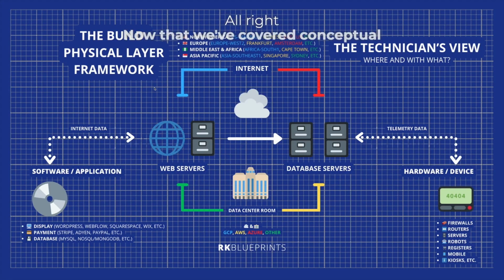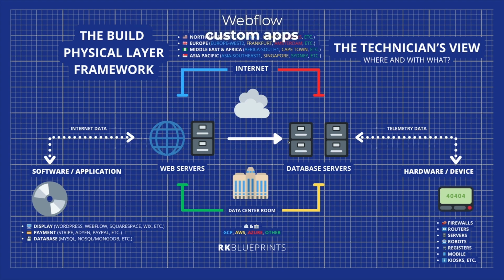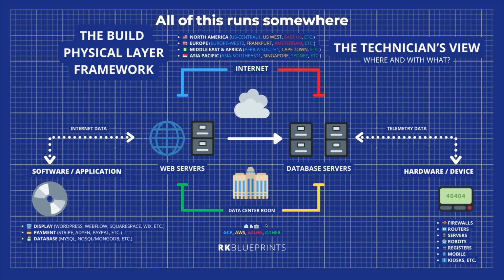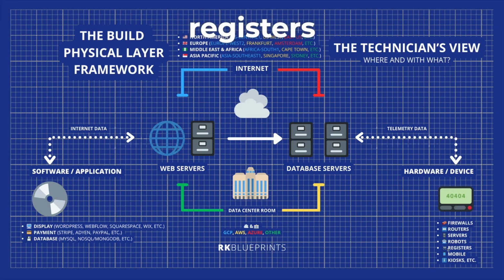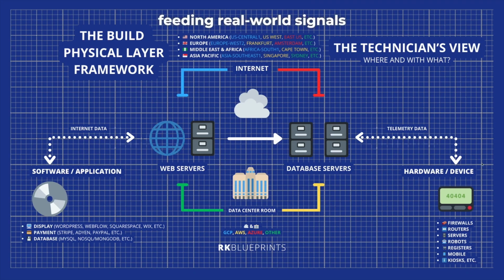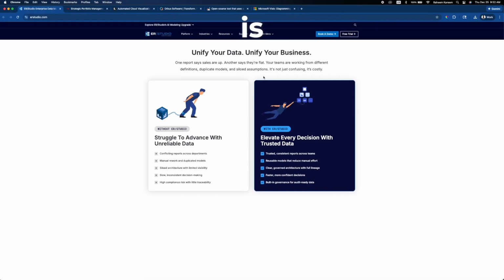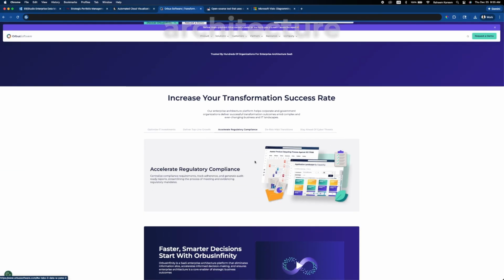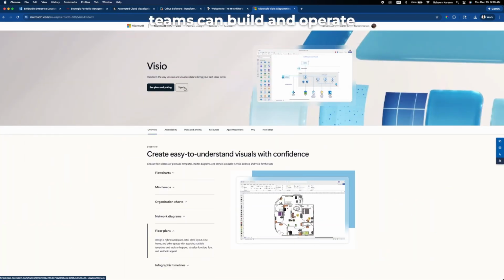Physical architecture (the real-world blueprint)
Once logical designs are defined, systems must be grounded in reality. In this episode of entArch, host Raheem Kareem dives into Physical Architecture — the technician’s view of where systems run and what they run on.

Physical architecture takes logical components and maps them to real infrastructure, including servers, networks, cloud platforms, devices, and data centers. This layer answers the most practical question in enterprise architecture: Where does this actually live, and how is it physically connected?

In this episode, we’ll cover:✅ What physical architecture is and why it matters✅ The technician’s perspective: “Where and with what?”✅ Mapping applications and data to infrastructure✅ Understanding servers, networks, cloud platforms, and devices✅ How physical architecture turns designs into deployable systems

Raheem walks through a Physical Layer Blueprint to show how software, web servers, databases, cloud infrastructure, networking, and hardware devices work together to support real-world enterprise operations.

The episode also highlights key enterprise architecture and infrastructure modeling tools used to document and visualize physical systems, including ER/Studio, Planview, Lucidscale, Orbus Software, PlantUML, and Microsoft Visio, demonstrating how architects and technicians communicate deployment and infrastructure decisions.